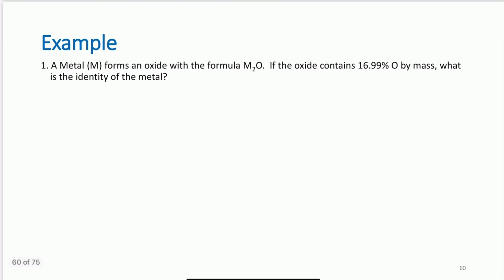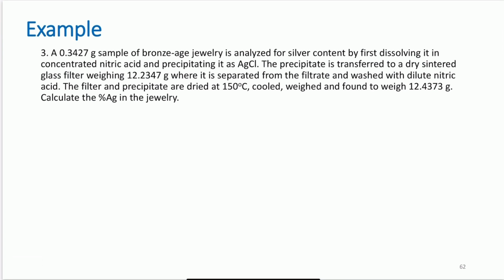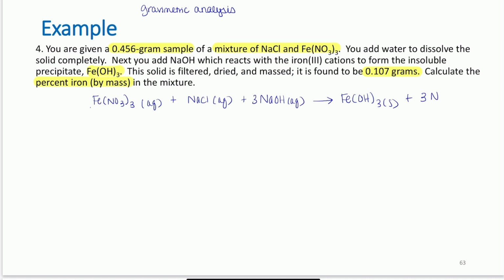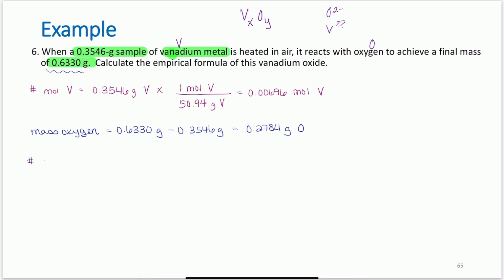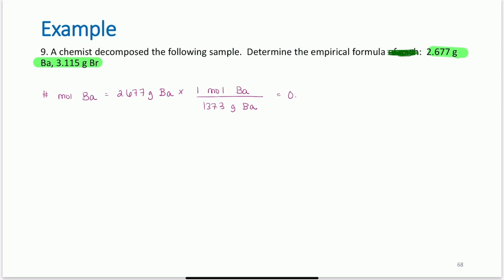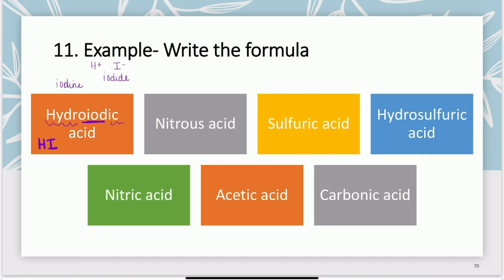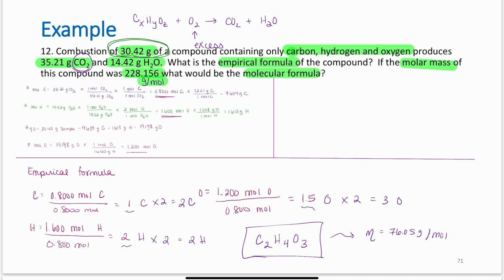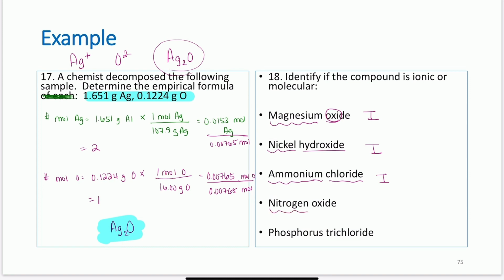Additional Practice- Empirical Formula